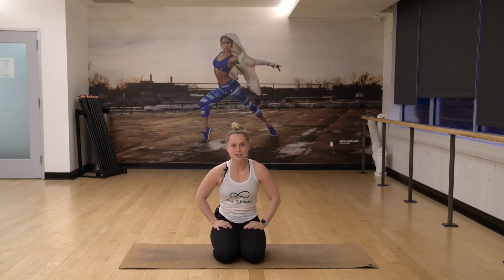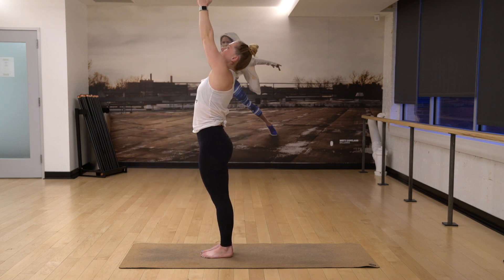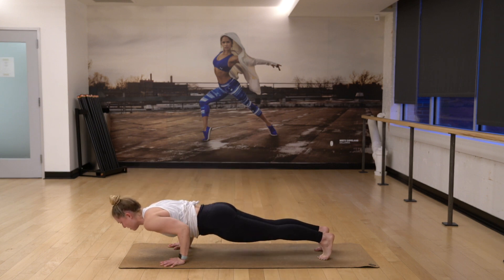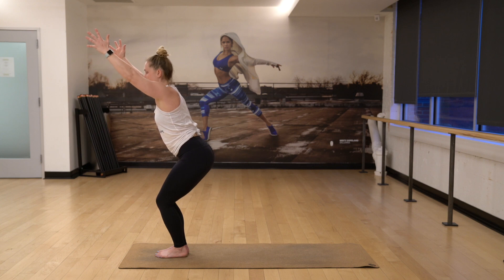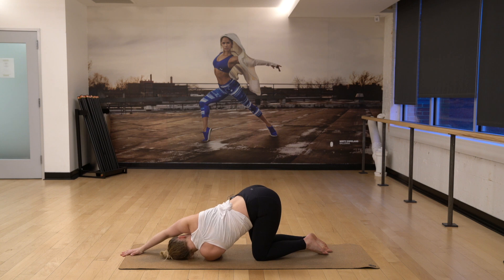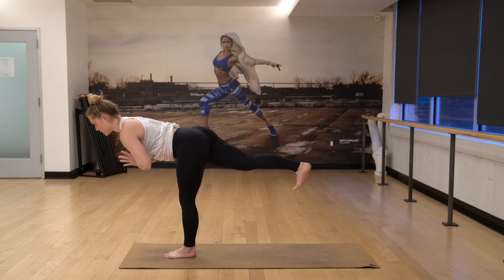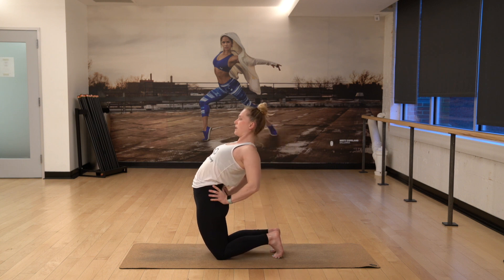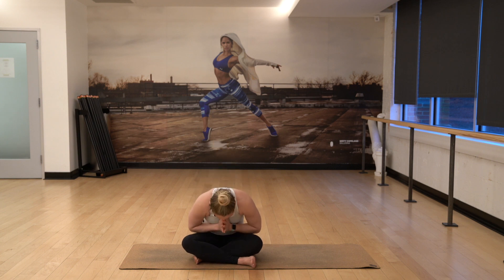MARCH // Intentions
20 minute vinyasa flow to welcome March.

My Favorites Yoga Outfit:
Sports Bra

My Favorite Workout Outfit:
Sports Bra

This Episode was filmed with:
Sony A7RIII
Sony FE 24-70
Rode VideoMic Pro